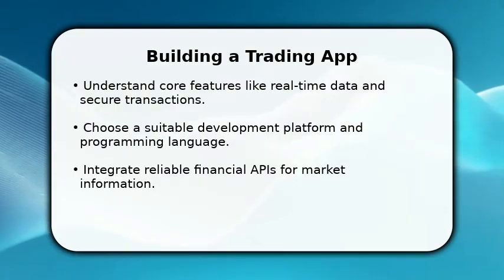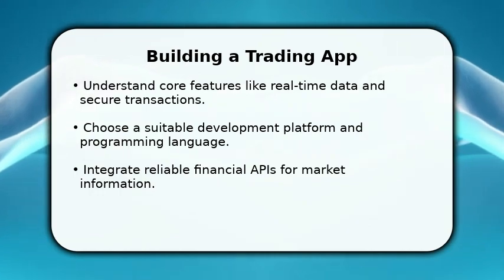How To Make Stock Trading App (Easy Method)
In this video, we will guide you through the process of creating a stock trading app. We'll cover the basics of what features to include and how to design an intuitive user interface. Whether you're a beginner or experienced developer, this tutorial will walk you through the steps necessary to build a functional stock trading app. From setting up your development environment to deploying your app on the App Store or Google Play.